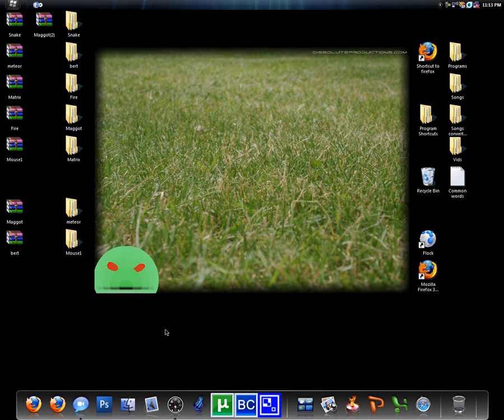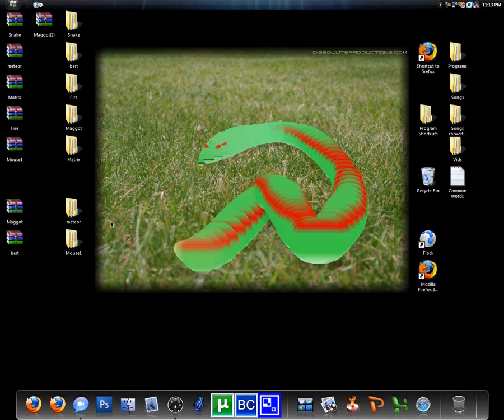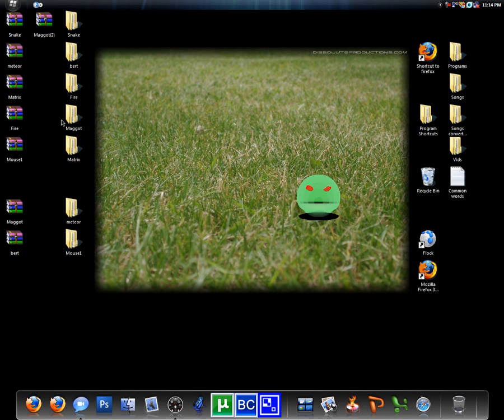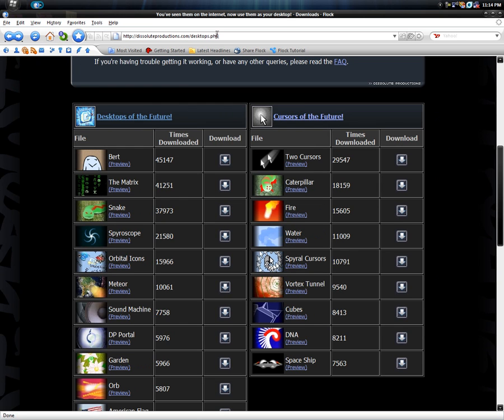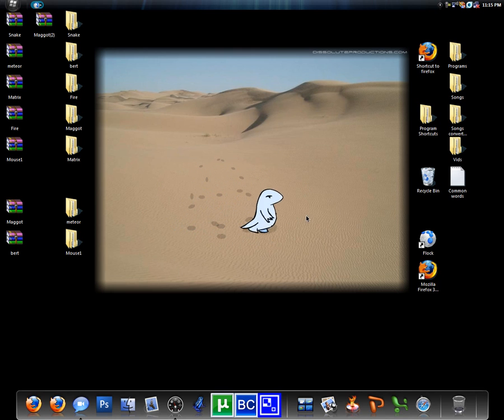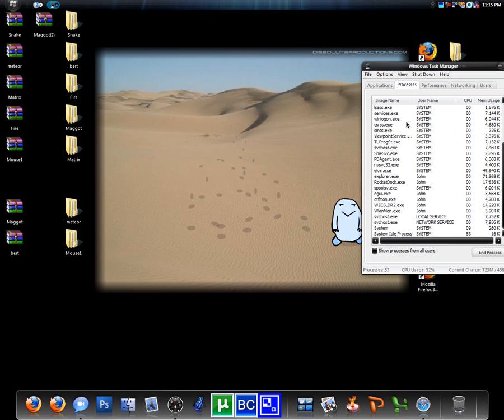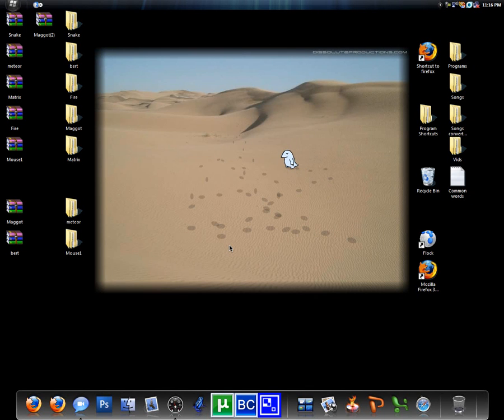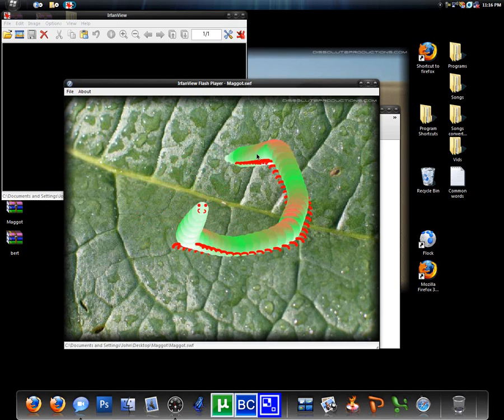How to get a interactive backround without any software free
This is freakin amazing! Consider donating?